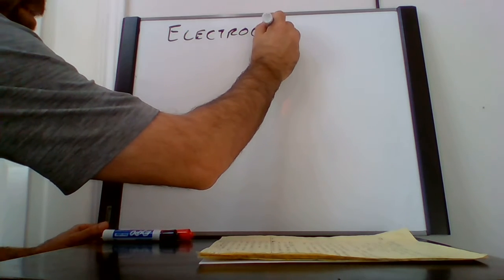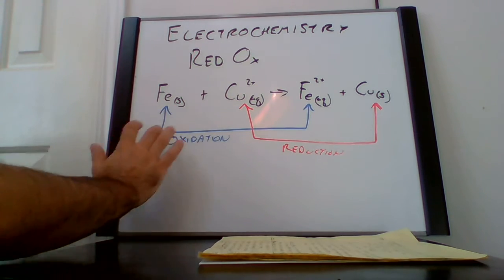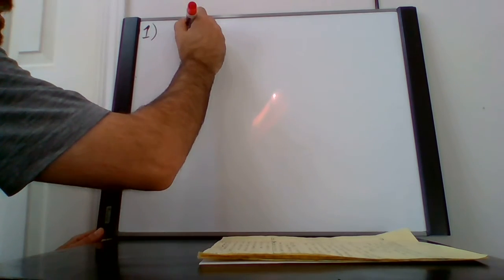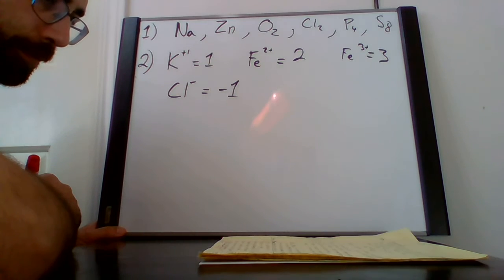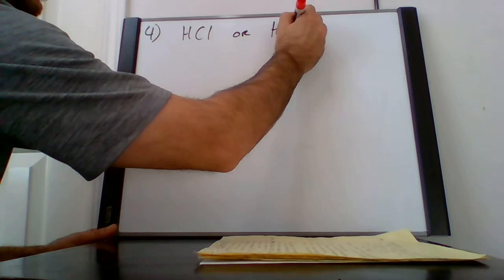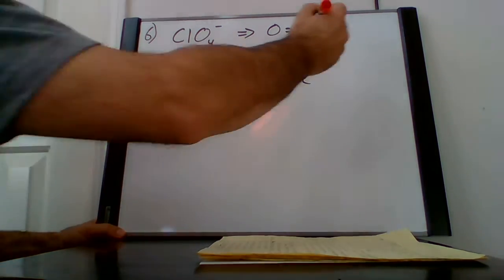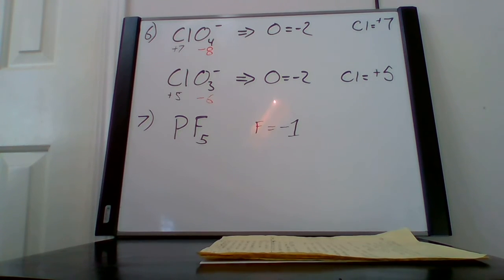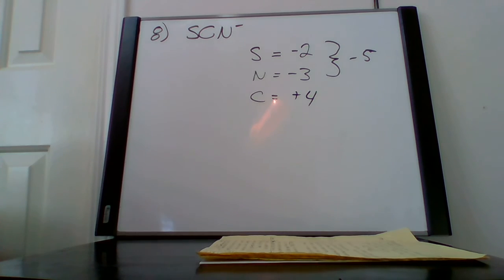C08a - 5.1 - 5.4